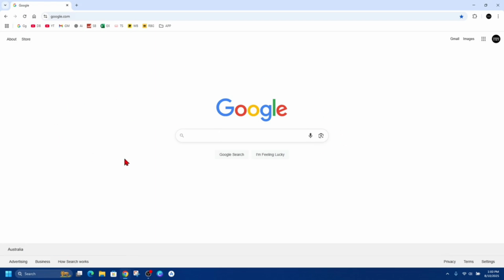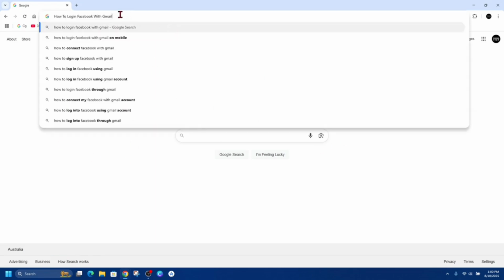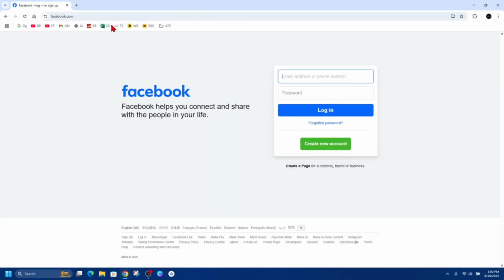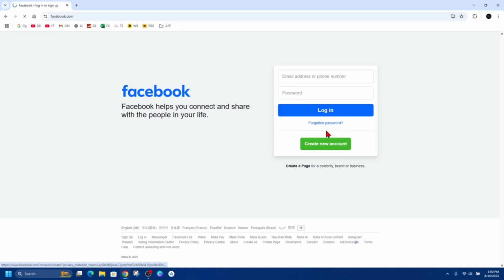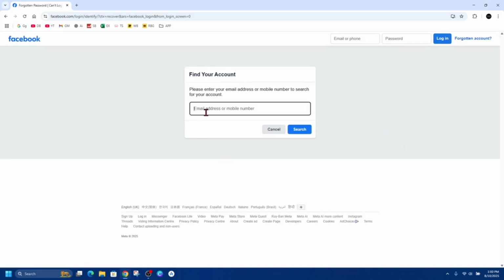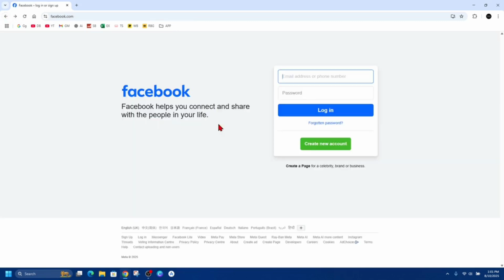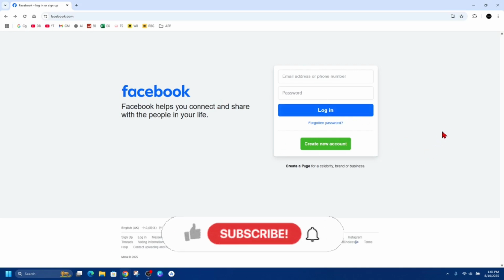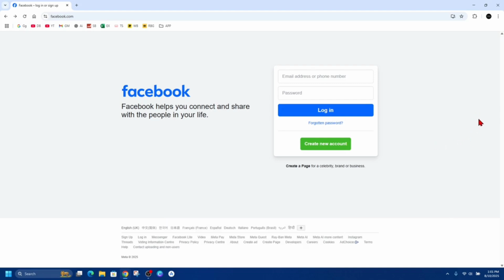How To Login Facebook With Gmail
Learn how to log in to Facebook with your Gmail account in this quick and easy tutorial. We show you the steps to connect and access your Facebook account using your Google credentials for a faster and more convenient login experience. Perfect for users who want to simplify their sign-in process.